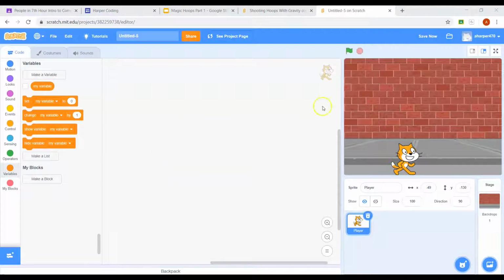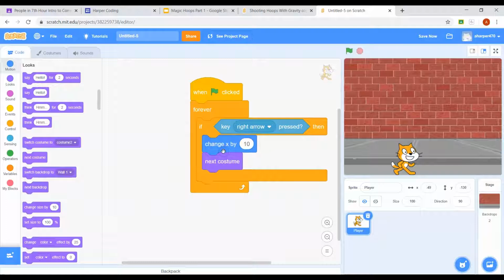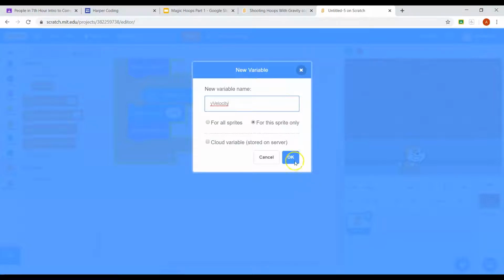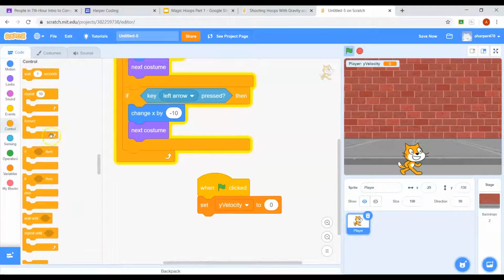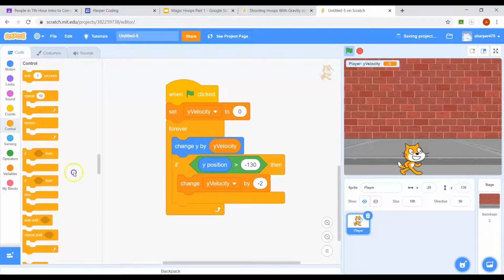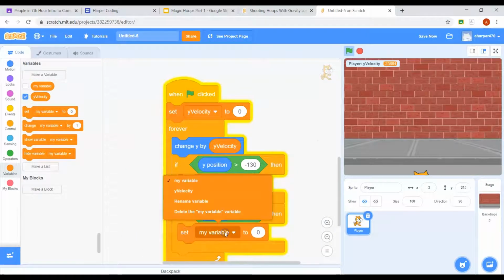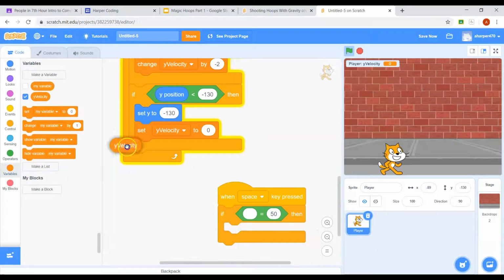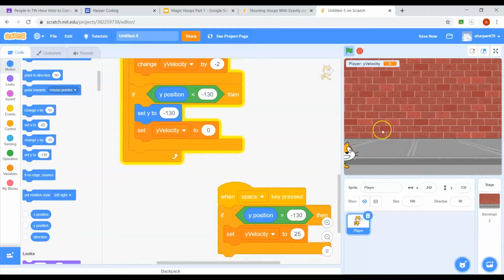Magic Hoops Part 1